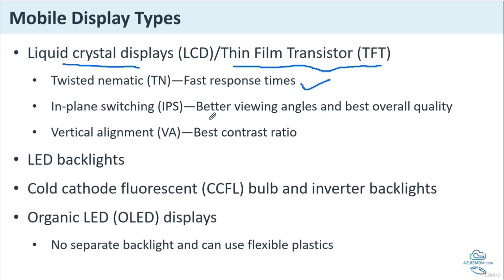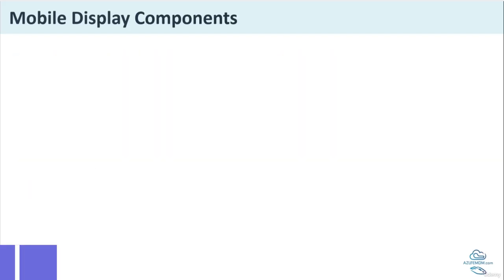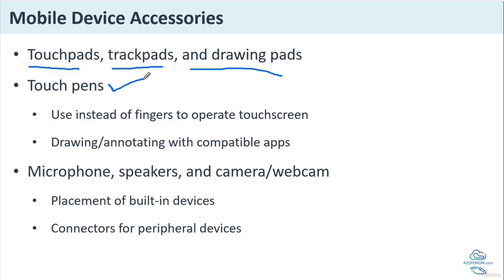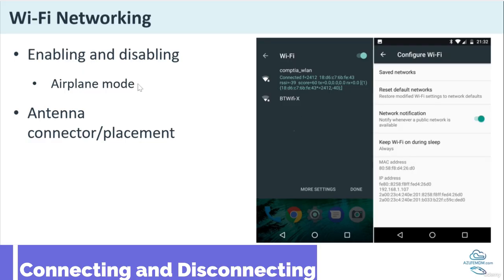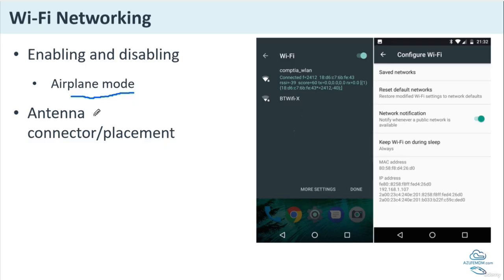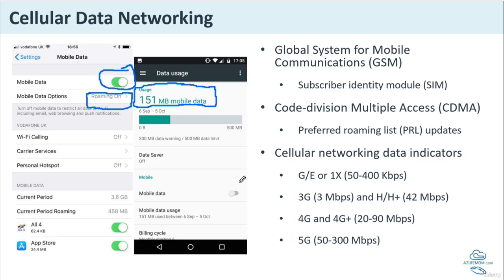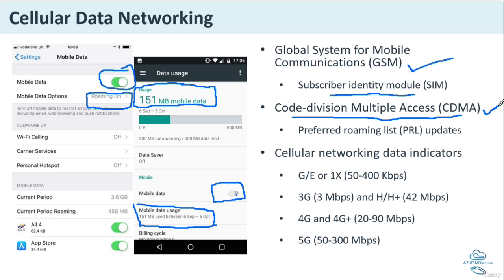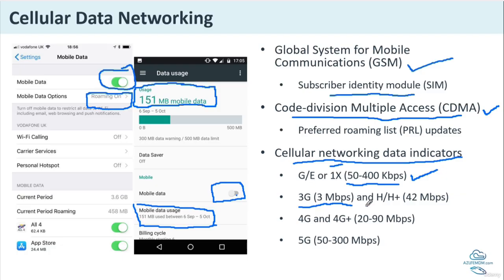12 Smartphones Tablets and Wearable Technologies